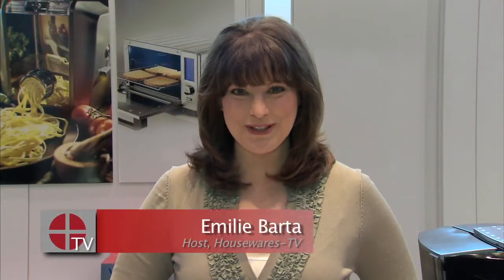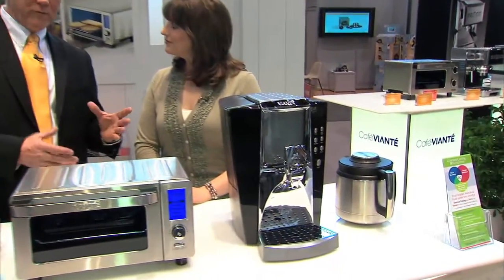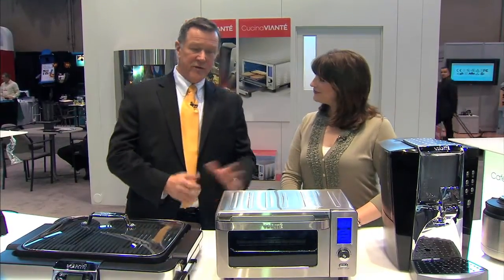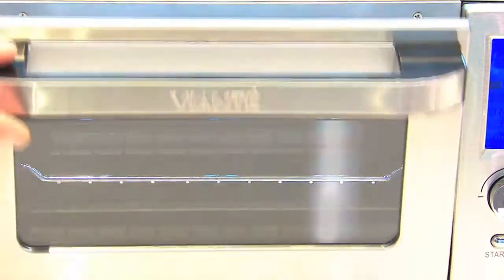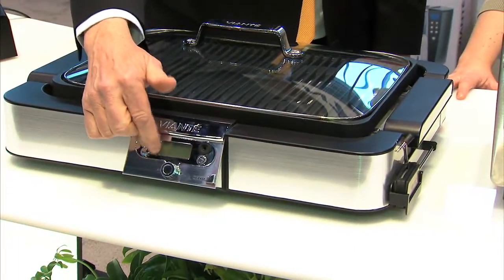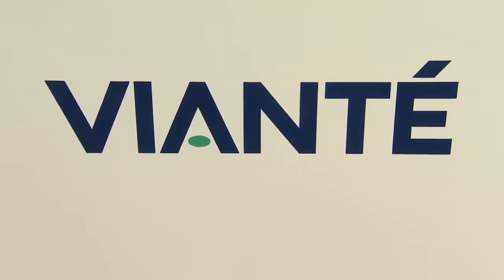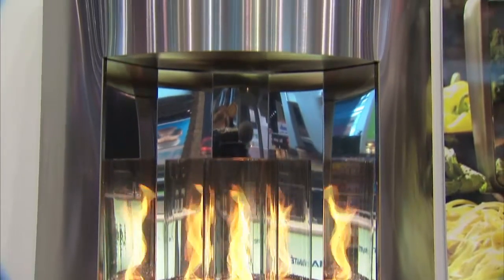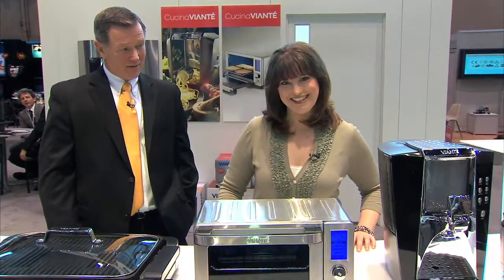Viante Home Products Company on Housewares TV @ 2011 International Home + Housewares Show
Viante Home Products Company showcases a new coffee maker, toaster oven and an interchangeable electric griddle at the 2011 International Home + Housewares Show. Viante also introduced a wall hanging fire place soon to be on the market.

Learn more about the International Housewares Association and the International Home + Housewares Show